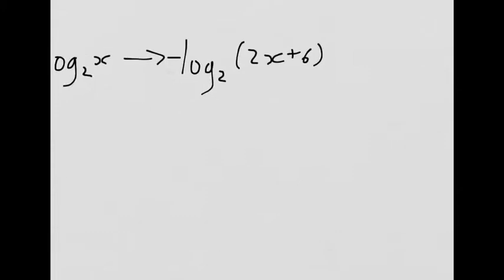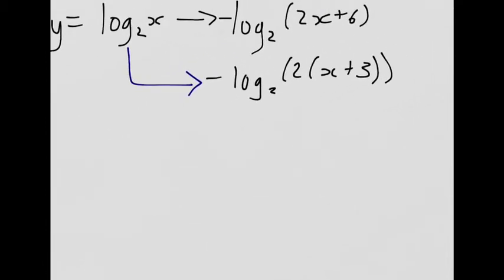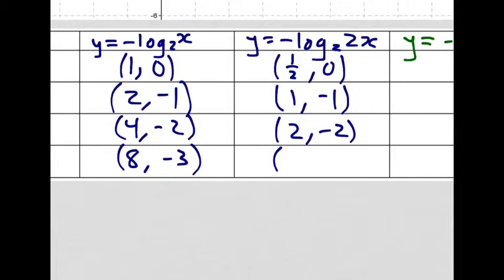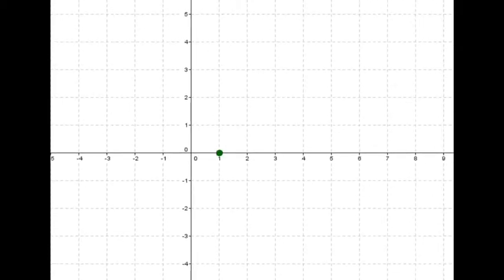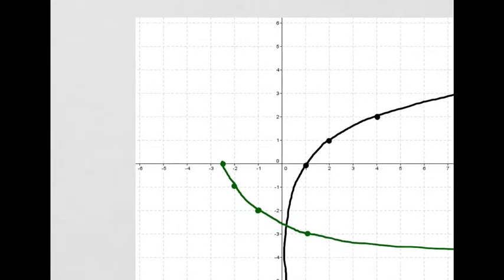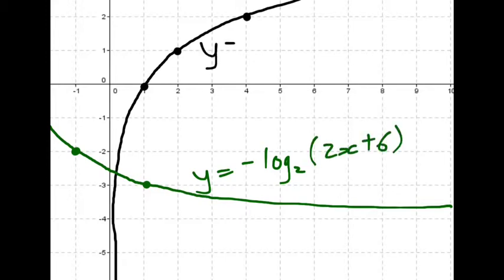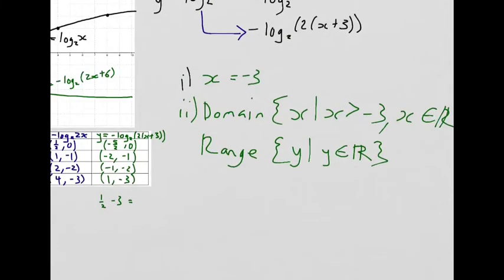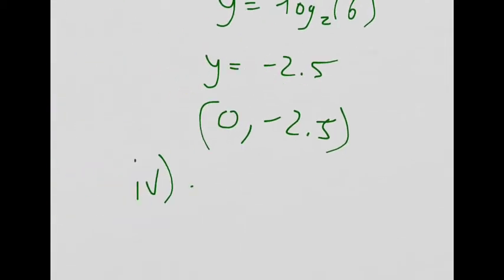8.2 | Example 1